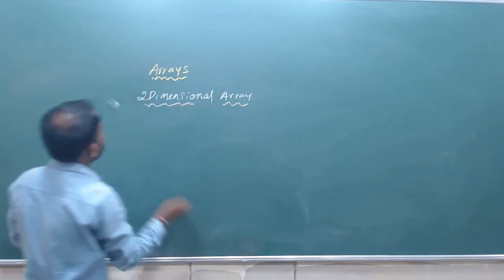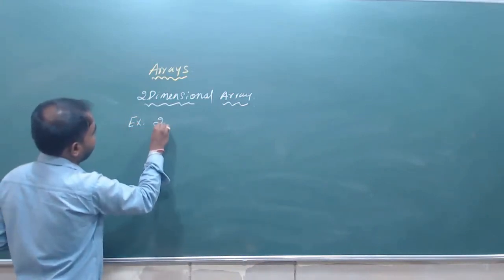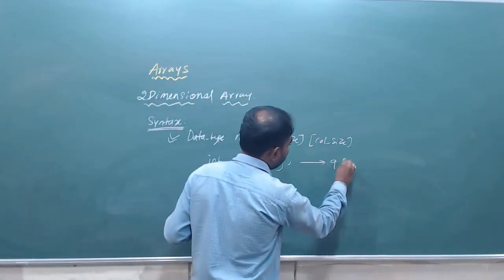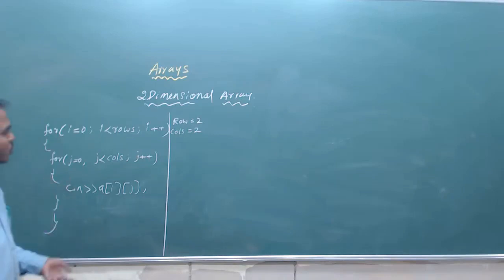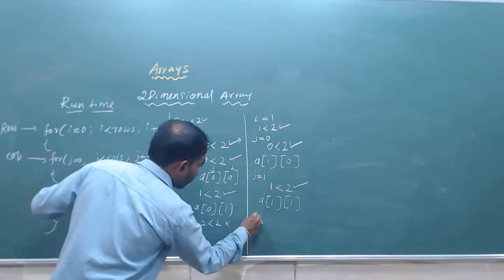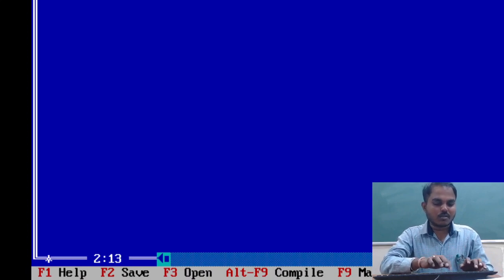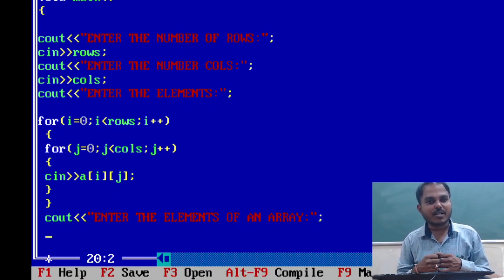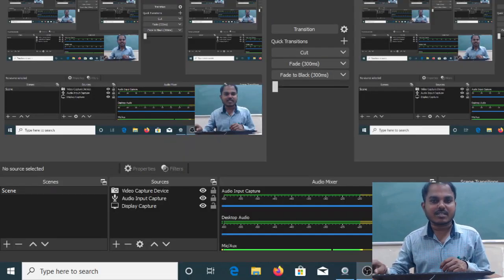PUC I: COMPUTER SCIENCE: ARRAYS: 2 DIMENSIONAL ARRAY - 29.10.2020, By Mr.REVANASIDDA CHINMAYGIRI